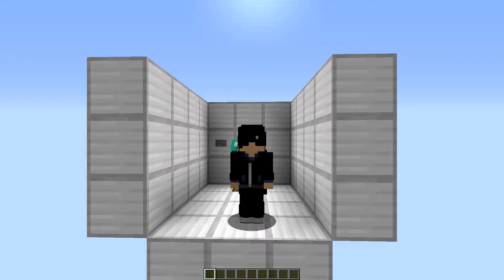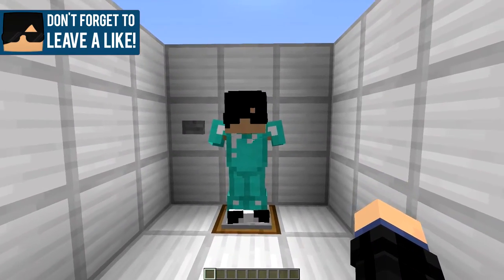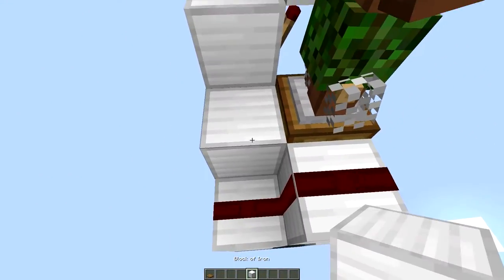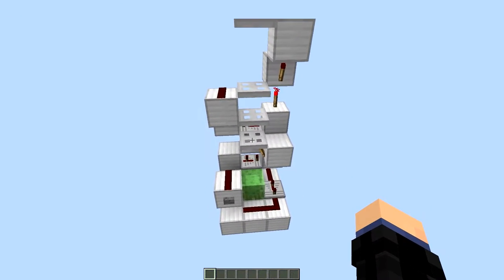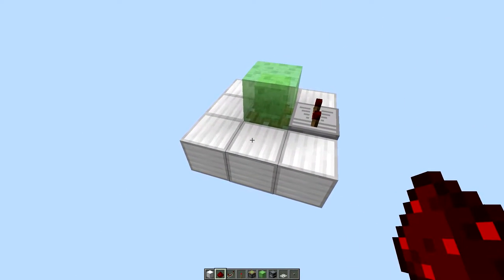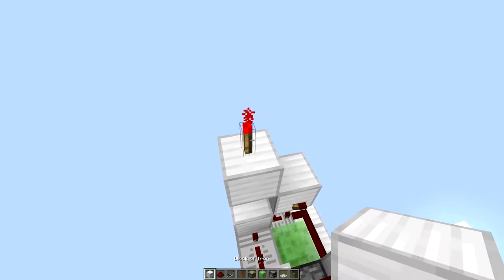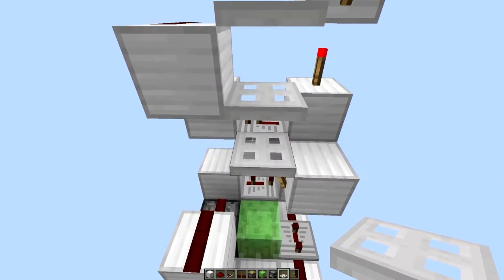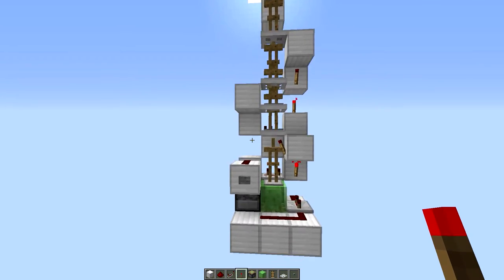Compact and Simple Armor Stand Swapper! (5 Armor Stands) Minecraft 1.9 | Tutorial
This device can swap up to 5 different Armor Stands by a press of a button! I will also show 2 more designs that can swap 4 or 3 armor stands too! Anyway guys I hope you will enjoy this video! Bye Bye!